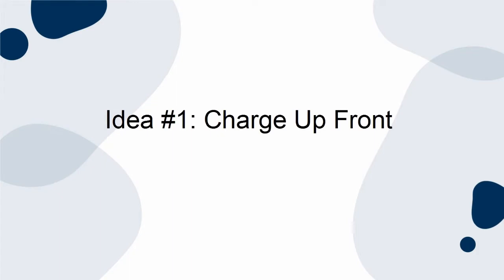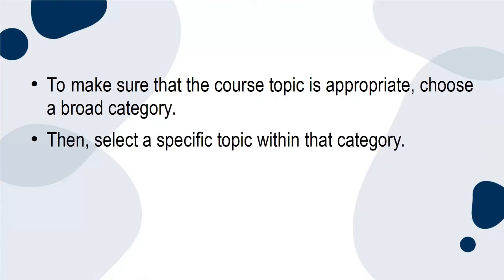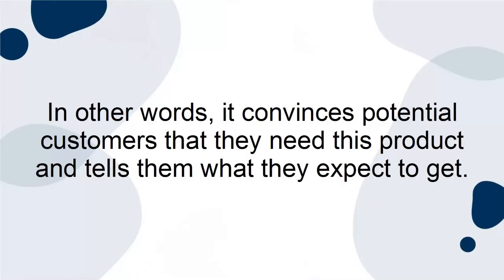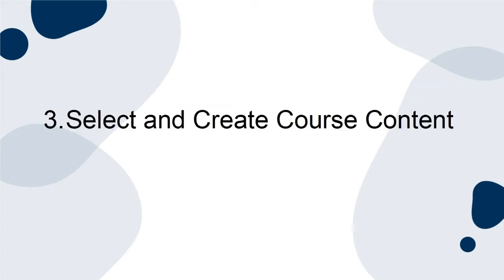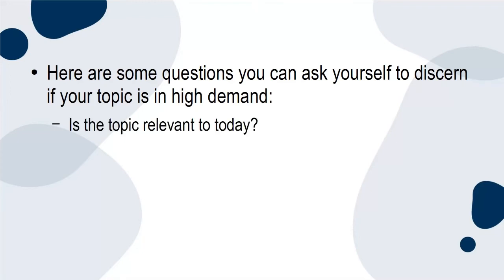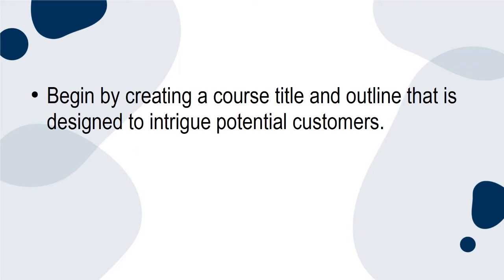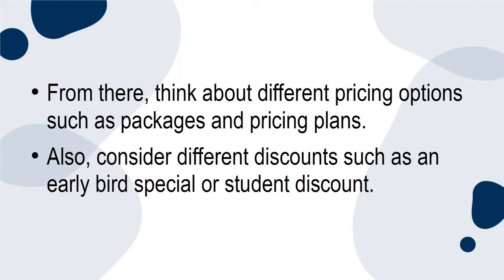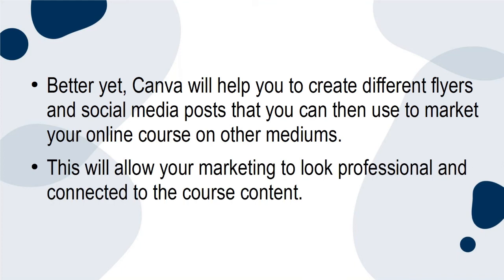Apna khud ka online course kaise banaye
watch full please